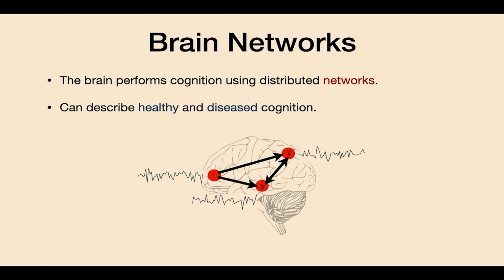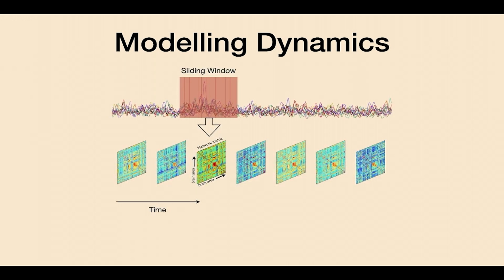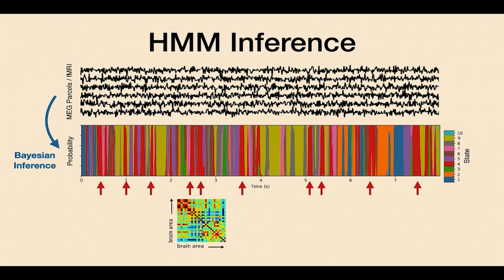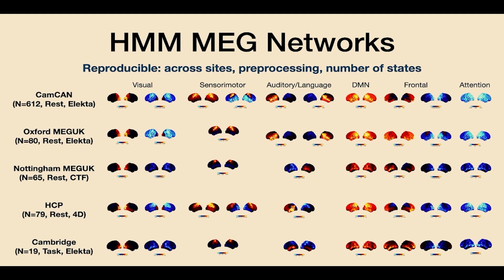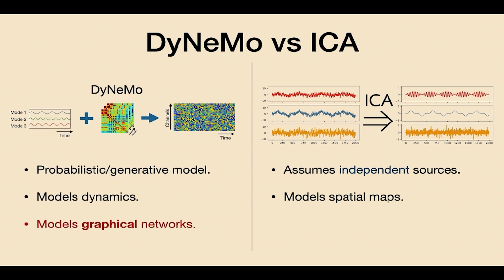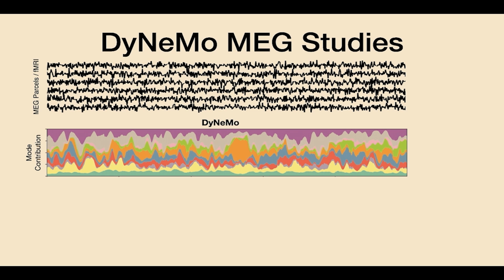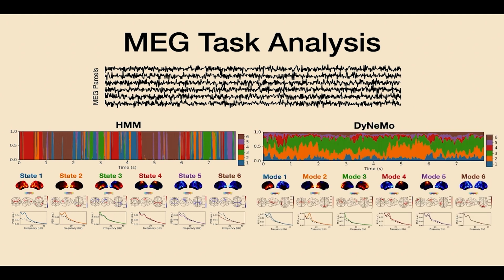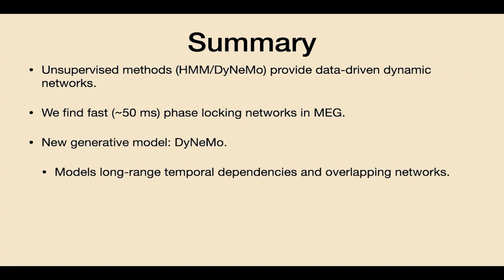OHBM 2024 | Symposium | Chetan Gohil | Inferring Dynamic Mixtures of Large-Scale Functional Brain…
Session: Functional connectivity dynamics: new approaches and applications
Part 4
Title:  Inferring Dynamic Mixtures of Large-Scale Functional Brain Networks Using Deep Learning.
Speaker: Chetan Gohil
Abstract: It is now widely accepted that network activity in the brain changes with time. This talk will focus on methodological advancements for identifying dynamic functional networks in neuroimaging data. Time-varying approaches used to model brain networks often assume a mutual exclusivity over time, e.g. sliding window analyses with clustering methods or the Hidden Markov Model (HMM). Whilst a useful constraint, this assumption may compromise the ability of the approach to describe the data effectively. First, I will review existing methods for identifying dynamic brain networks. Following this, I will introduce a new model for neuroimaging data called DyNeMo (Dynamic Network Modes), which is inspired by recent advances in deep learning. This model surpasses existing methods in two ways: the incorporation of a recurrent neural network capable of modelling long-range structure and the ability to describe the data using a time-varying linear mixture of spatially distributed modes. We demonstrate DyNeMos ability to learn mixtures of networks and to model long-range temporal structure on simulated data. Then applying DyNeMo to real magnetoencephalography data, we show DyNeMo infers plausible functional networks with fast dynamics in resting-state data and networks that reflect actions in task data. We show that DyNeMo provides a complementary description to state-based models. Overall, this is a powerful new approach for studying brain network dynamics in both MEG and fMRI datasets.